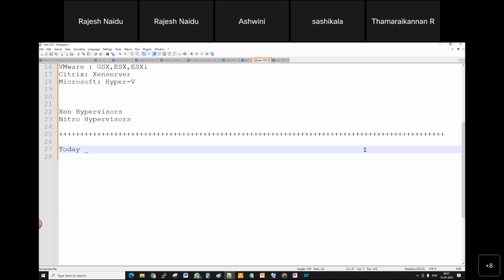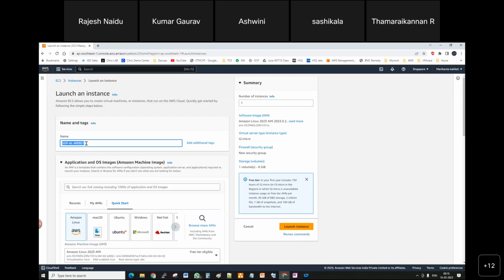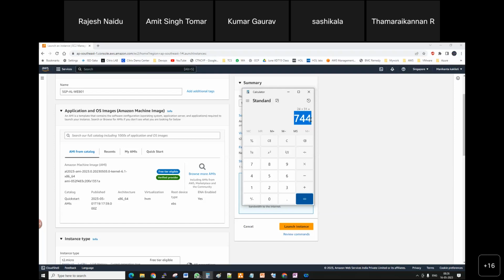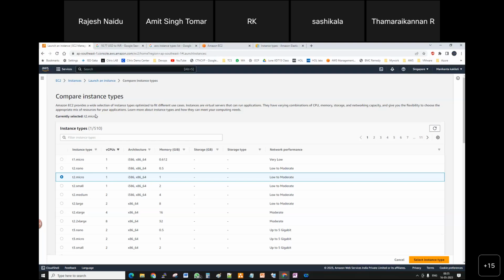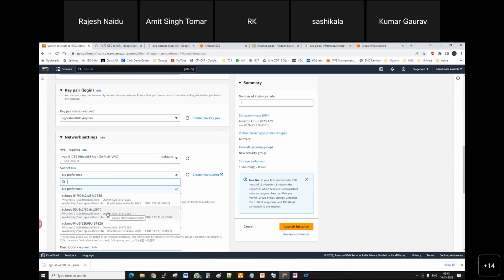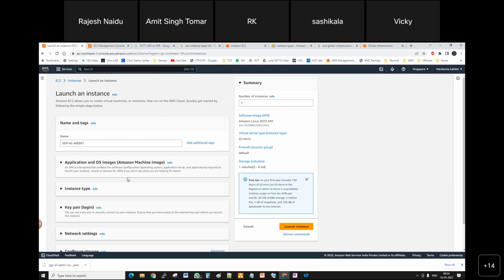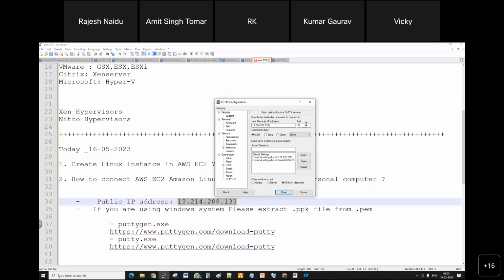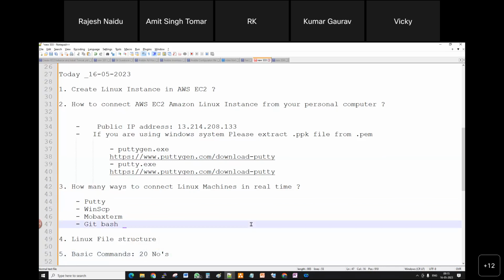How to Create Linux instance in AWS EC2?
linux in aws
linux server in aws
creation of linux server in aws
aws linux